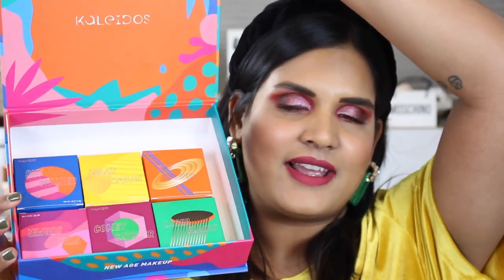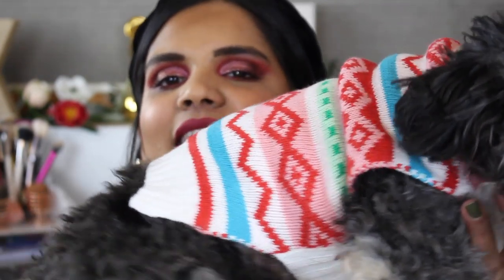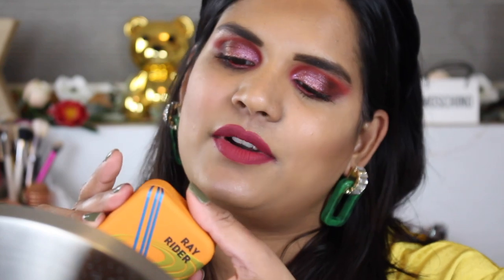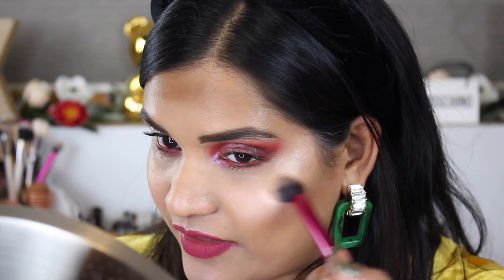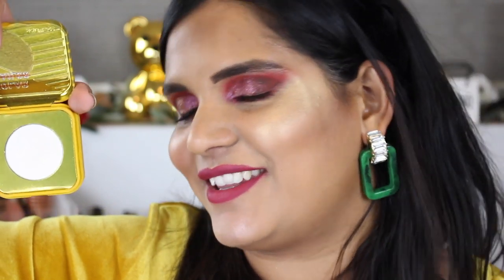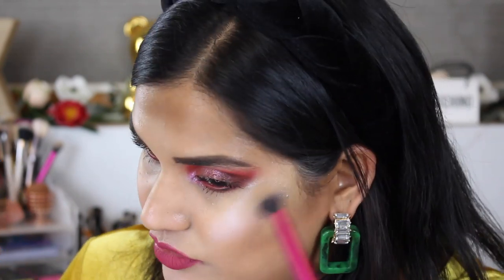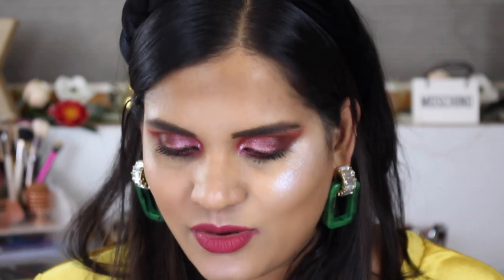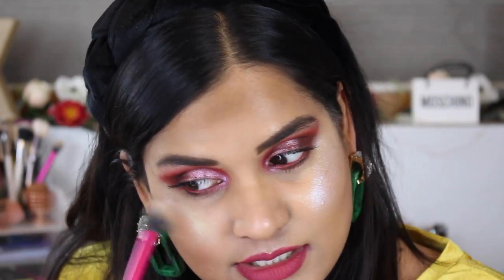KALEIDOS MAKEUP SPACE AGE HIGHLIGHTERS. SWATCH PARTY | Karen Harris Makeup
Hi, in today's video i will be swatching the kaleidosmakeup

- - Outfit Details - -
Top -
Earrings -
- - Makeup Details - -
Foundation -
Eyeshadow -
Lipstick -

1. How old are you ? 30
2. Where are you from ? Sri Lanka
3. Where do you live ? Fargo ND
4. Shade reference ?